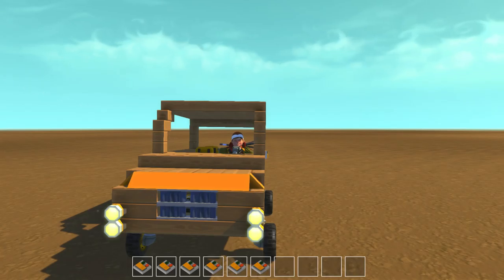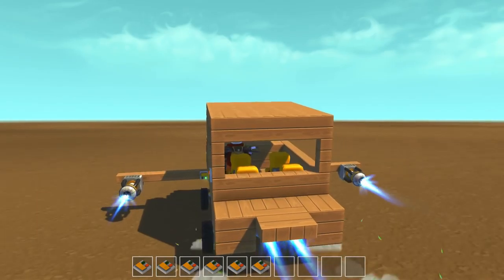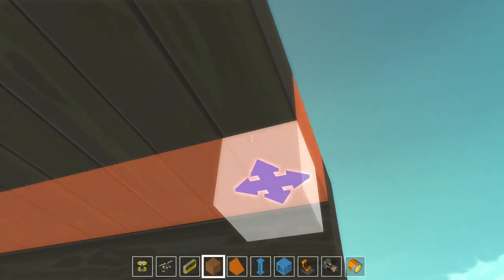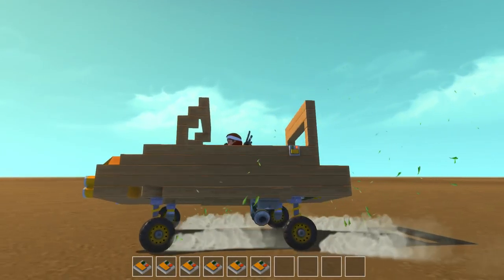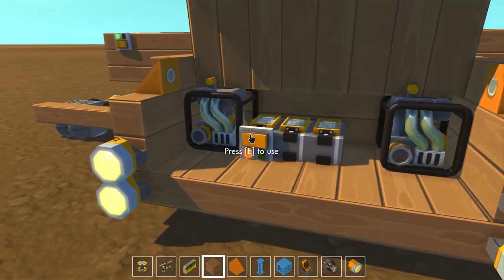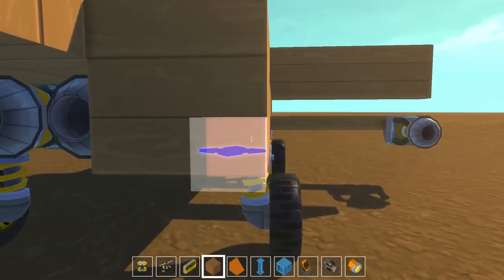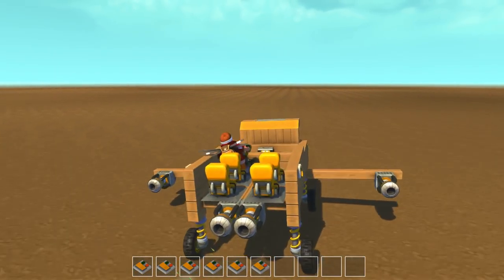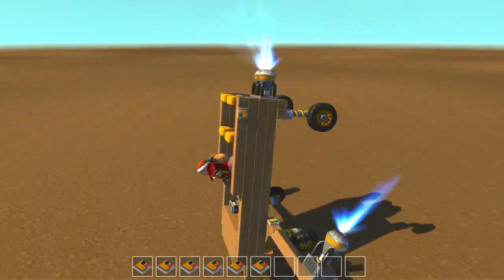Scrap Mechanic Gameplay - Ep. 19 - Boosted Car! - Lets Play